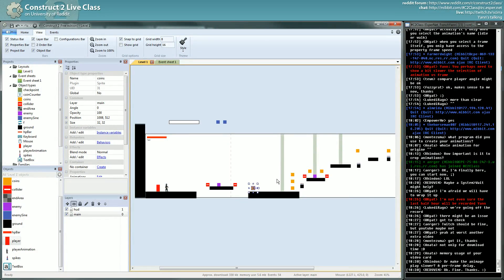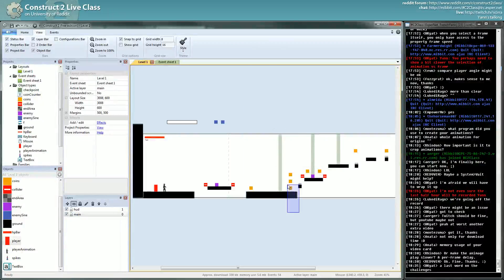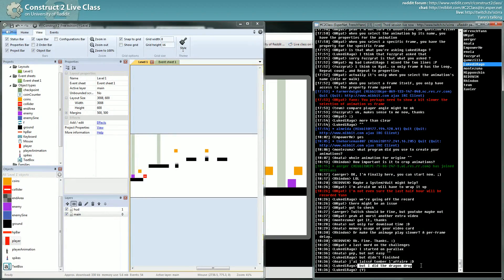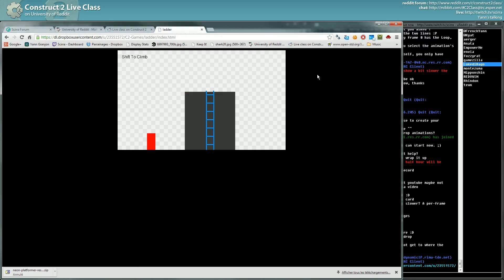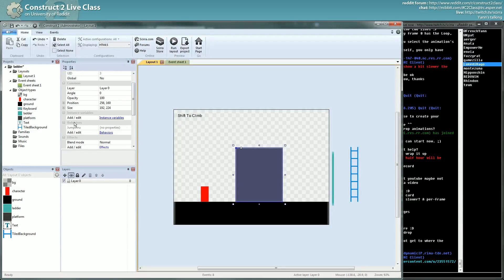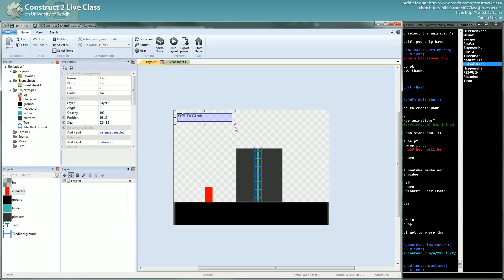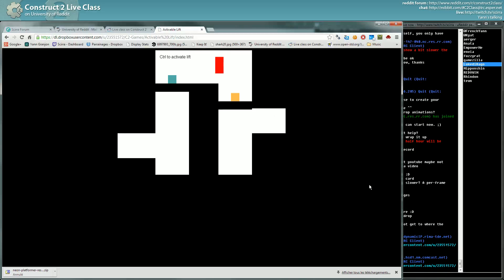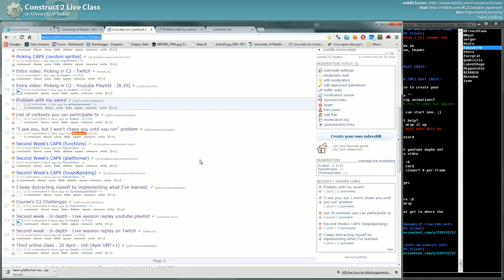Construct2Live Class - Week #3 - Enemies and Animation - 11 / 11